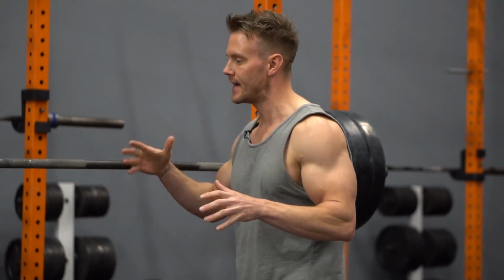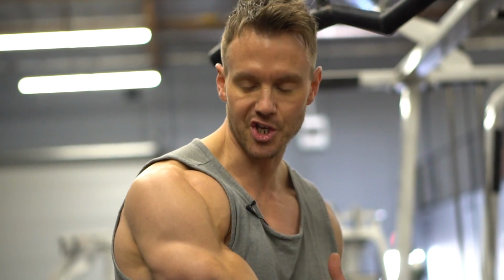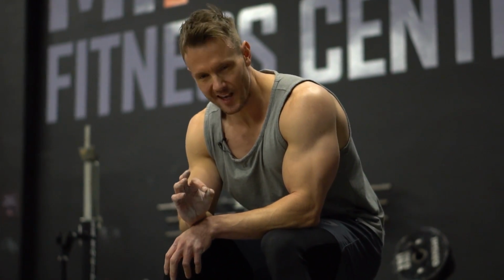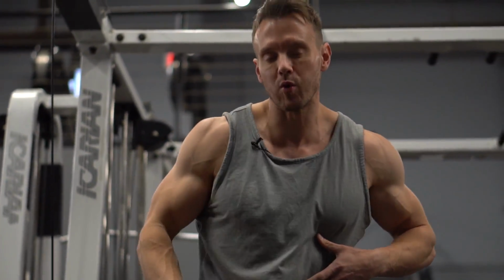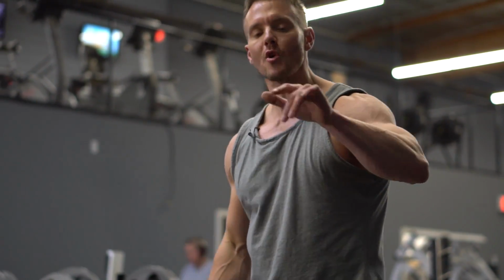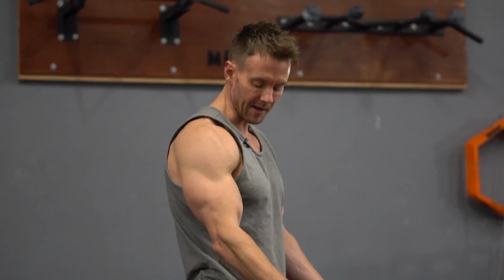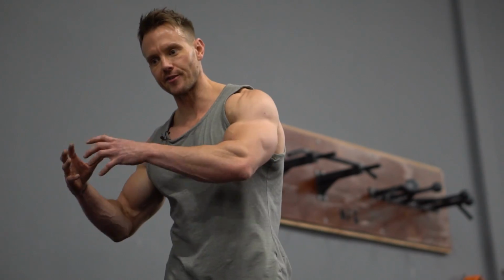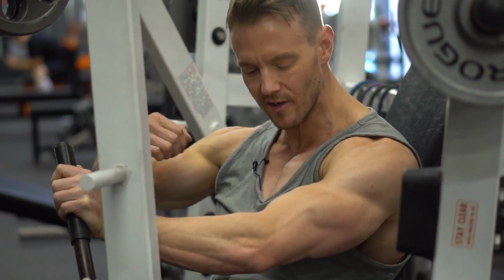Top 10 Shocking Principles | Rob Riches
Within this video I share with you ten shocking principles that can be used within your workouts to help spur greater muscle strength and growth.

To download the free training guide shown within the video,

Rob Riches 10 Shocking Principles:
#1 Straight Sets 1:16
#2 Drop Sets 3:20
#3  Rest-Pause 6:14
#4 Supersets 9:14
#5 Circuits 11:40
#6 Assisted Spot 14:03
#7 Negatives 17:06
#8 Partial Reps 19:25
#9 Tempo 21:46
#10 Banded Resistance 24:34

Order Rob's Nutrition & Contest Meal Prep Book on Amazon (Available as Kindle & Paperback)